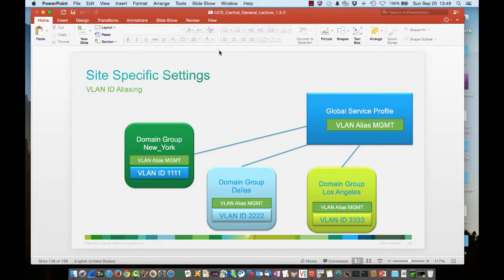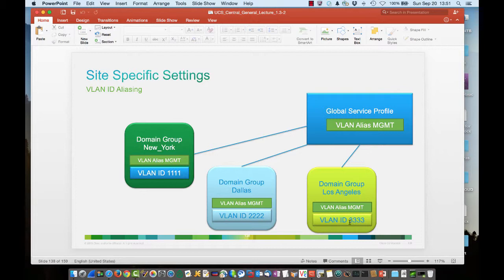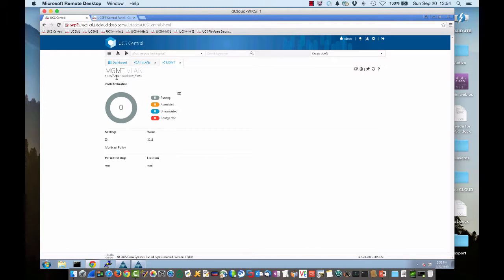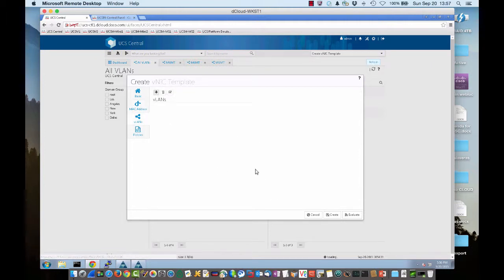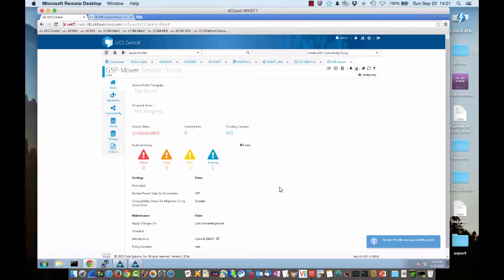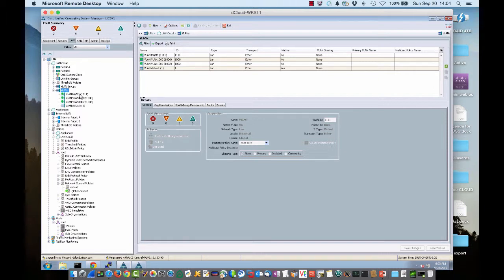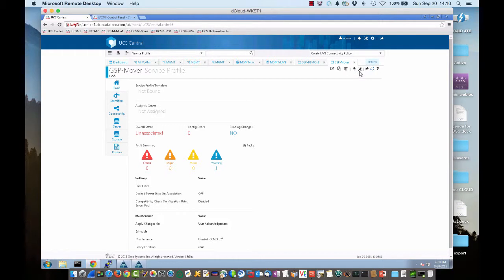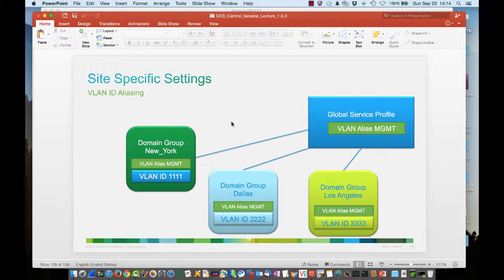UCS Central VLAN ID Aliasing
This 20 minute VOD will introduce and demonstrate setting-up VLAN ID Aliasing in a UCS Central Environment.